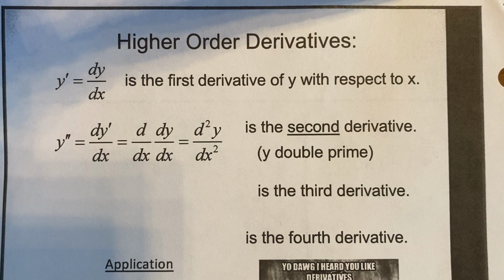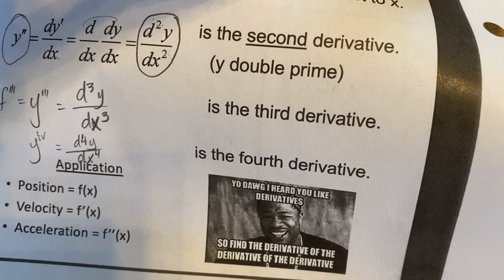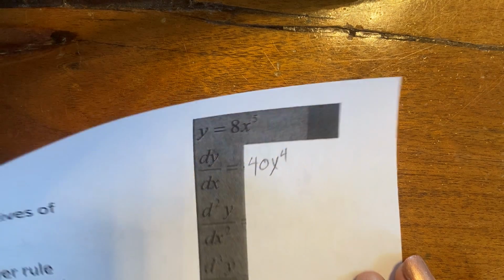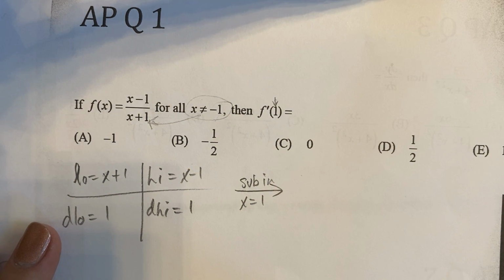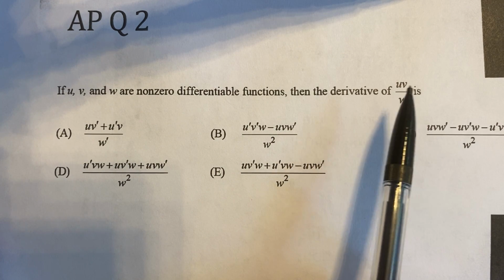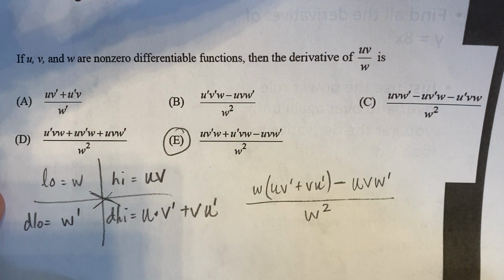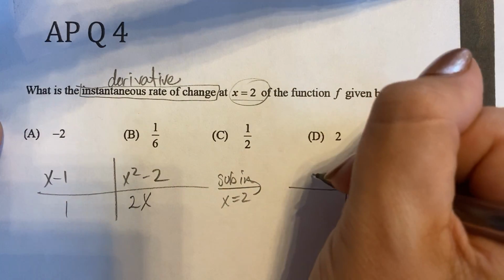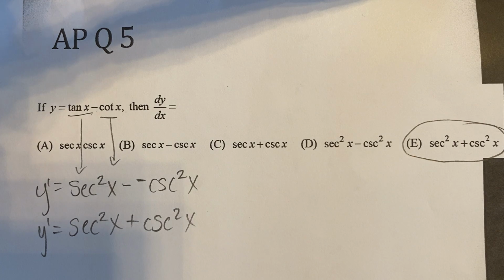Higher Order Derivatives and Quotient Rule Practice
This is a video that’s intended as an introduction to OR a review of finding second, third, etc. derivatives of polynomials, applying the quotient rule, and there’s a bit of trig mixed in too.

The bulk of the video, after the beginning, is doing 5 AP Calculus questions from the AB test.